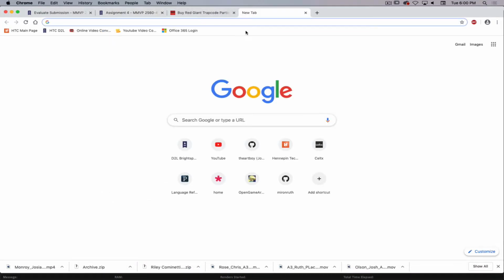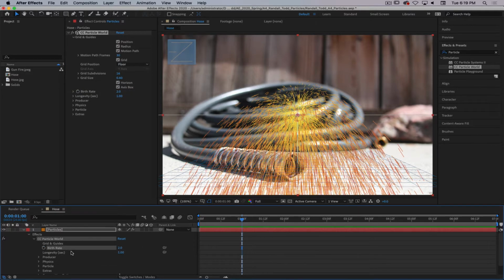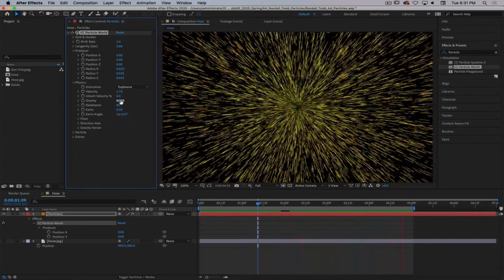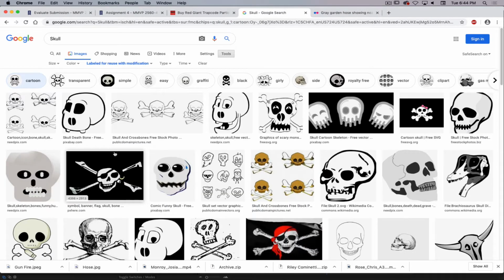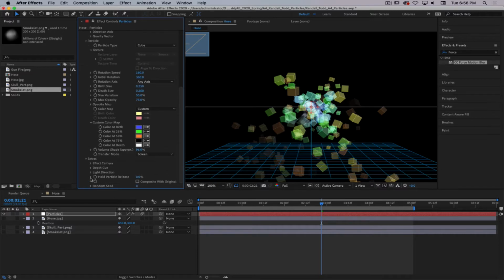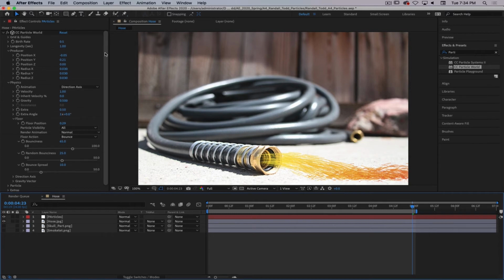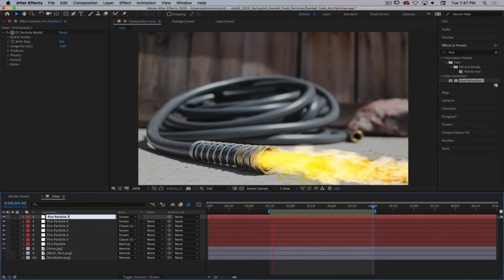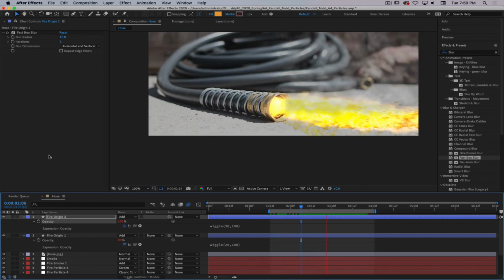Particle Lecture After Effects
Learn to use Particle World in After Effects